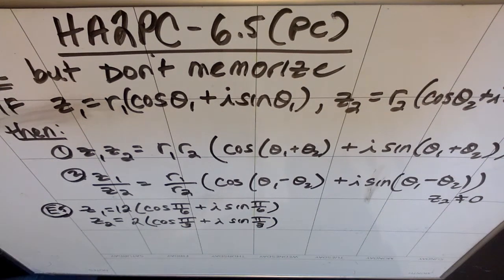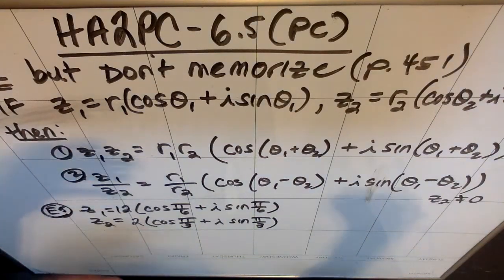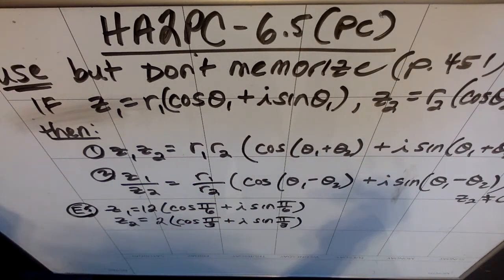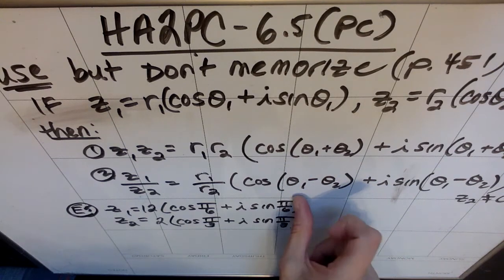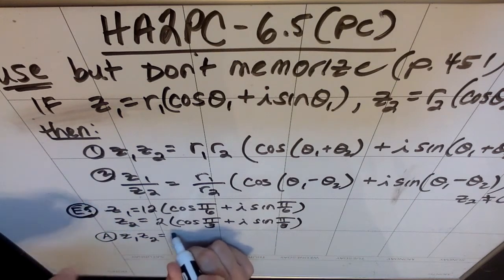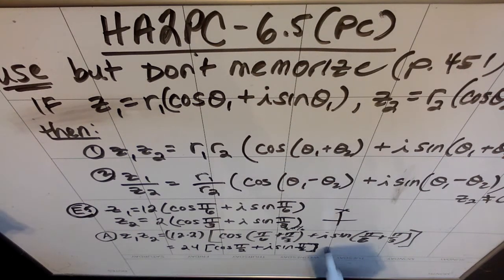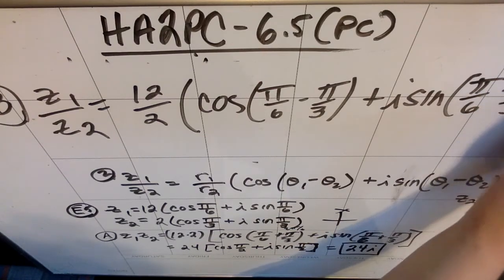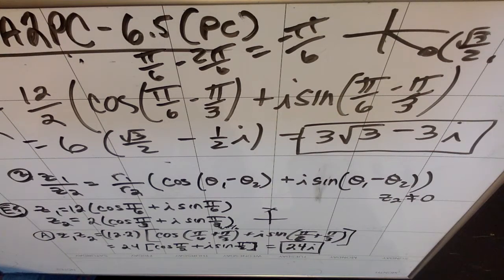HA2PC: 6.5 (0004) Trigonometric Form of a Complex Number E5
HA2PC: 6.5 (PC) Trigonometric Form of a Complex Number Example 5